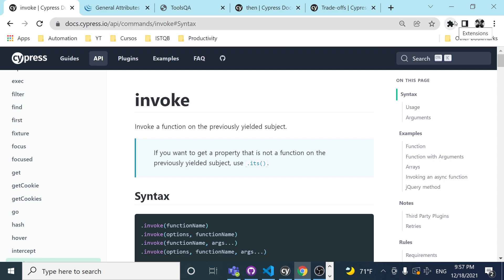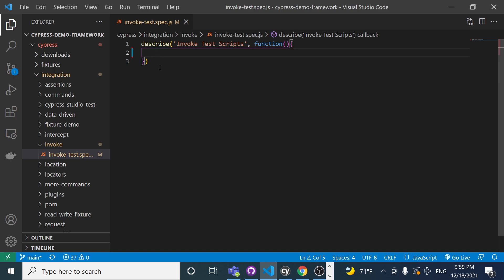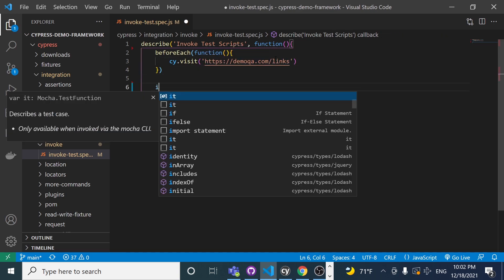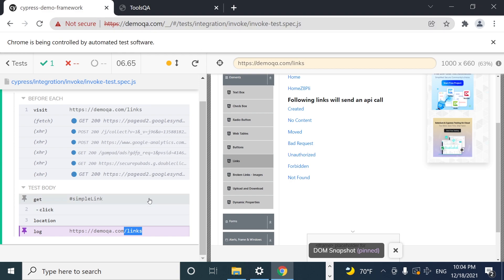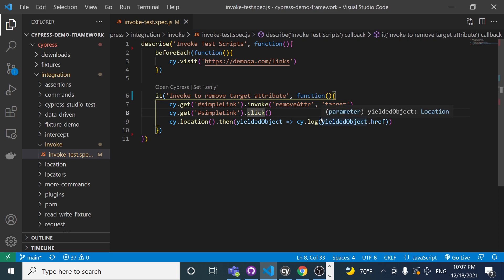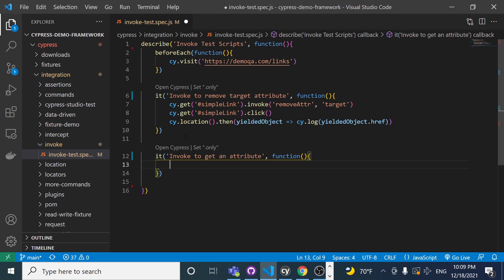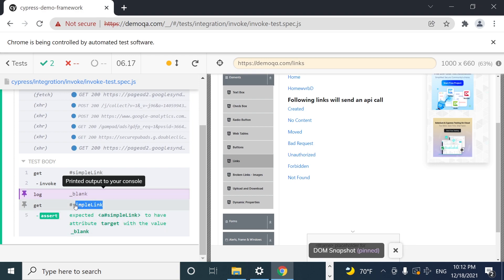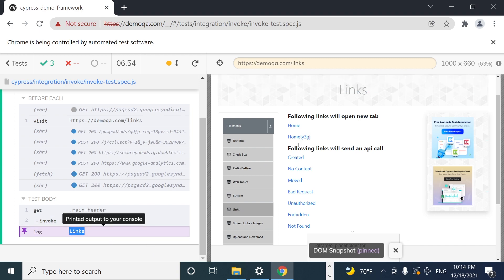Cypress INVOKE Review: A Command you MUST KNOW | Cypress Tutorial for Beginners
✅ Learn what is Cypress Invoke and WHEN you should use it.

⏰Timestamps:
00:00​​​​ - Video Introduction
02:25 - Handle tabs in Cypress | Cypress Invoke Remove Attribute
10:40 - Cypress Invoke Attr
15:32 - Cypress Invoke Text